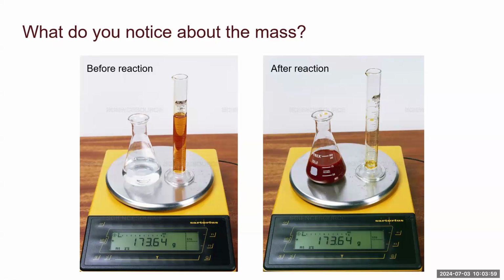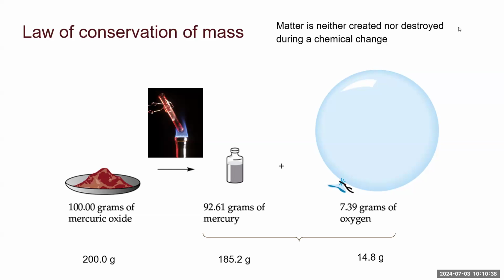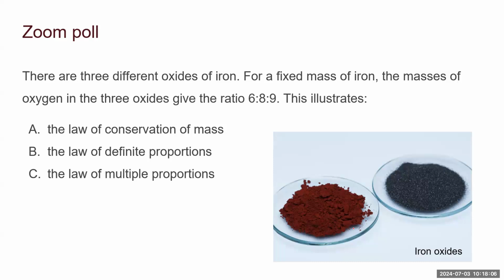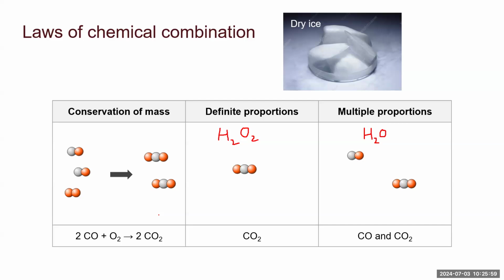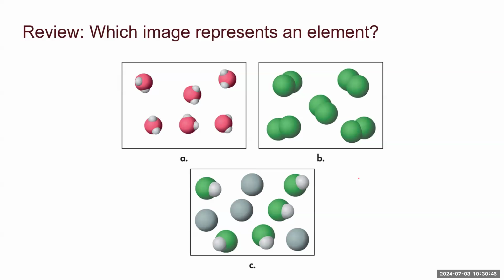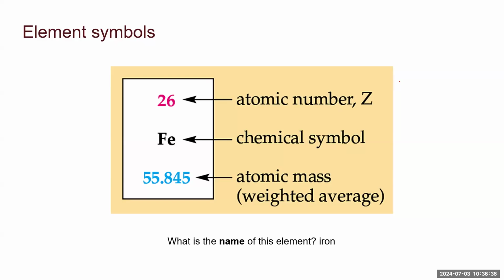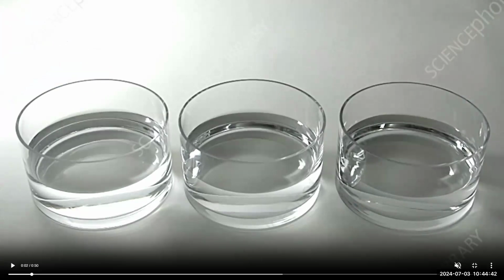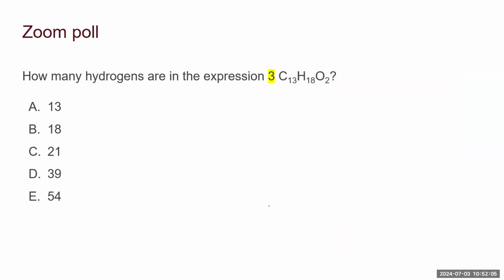CHEM 1310 - Day 3